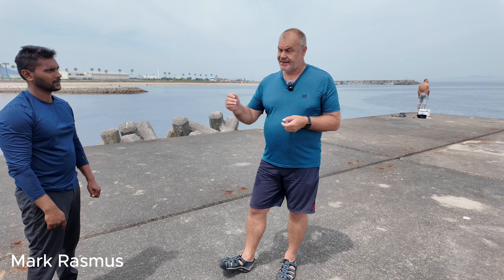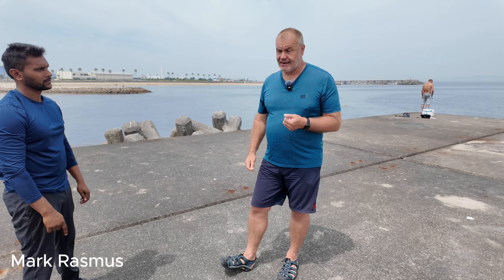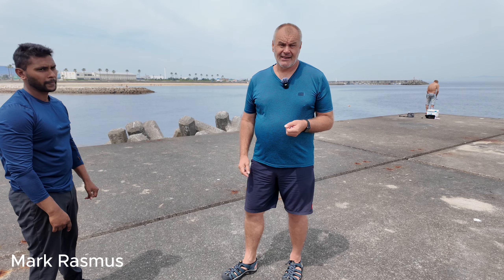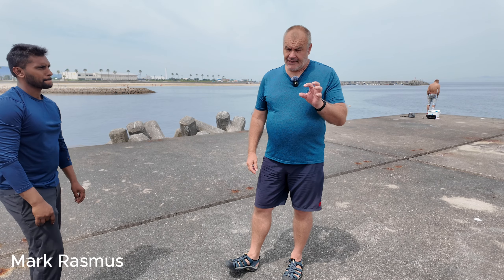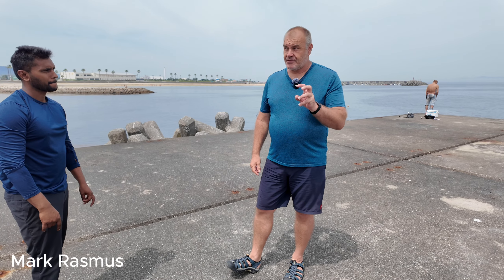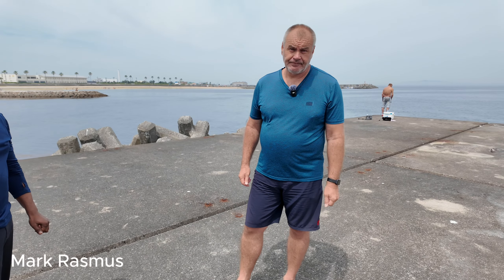Rebounding | Part 2 | Linking & Unlinking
2024 Instructor's Program - Enrolment Now Open